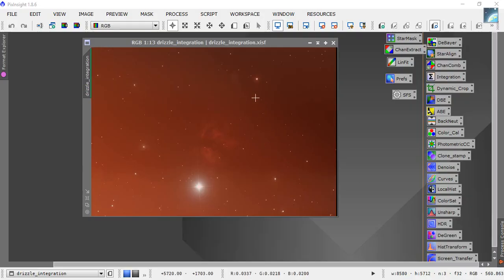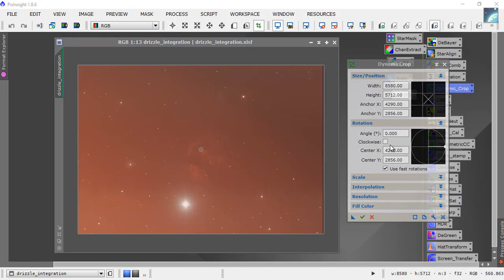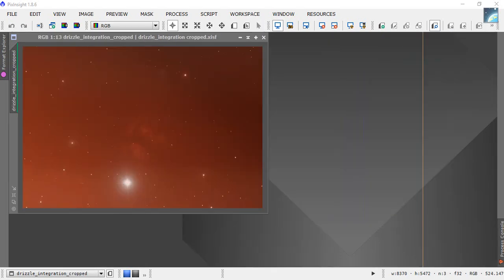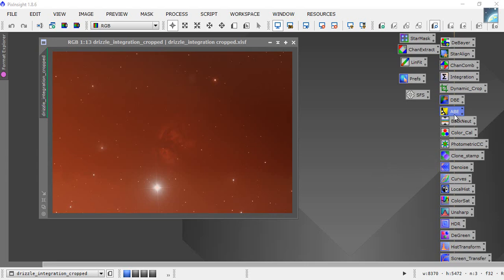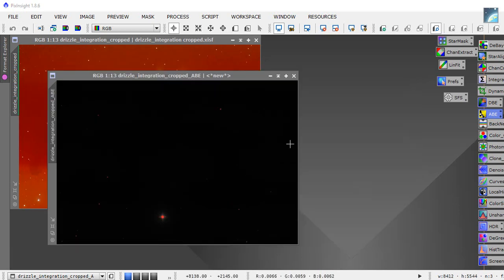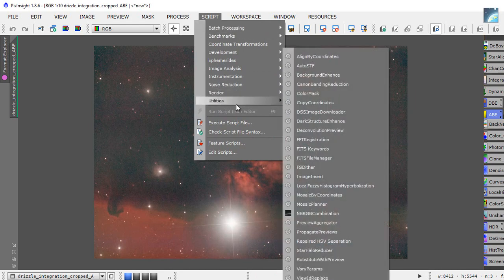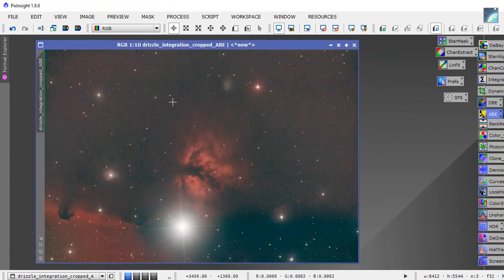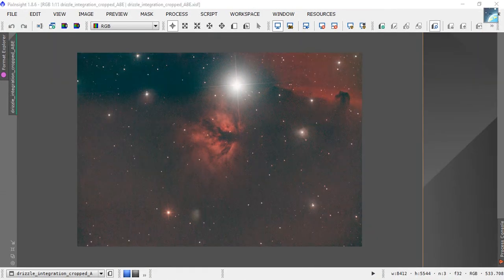Flame Nebula Part 6-Cropping and background extraction-Using Pixinsight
Part 6 in a series where I produce (hopefully) an image of the Flame Nebula ( NGC 2024) Here I do cropping and background extraction to start the processing process using pixinsight for astrophotography

Thanks to them for some of the information in this series :)